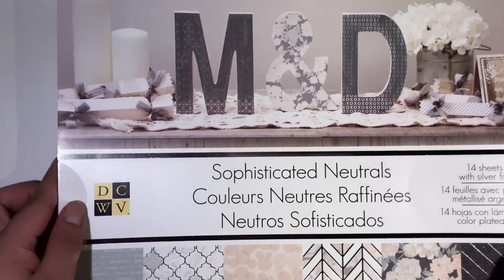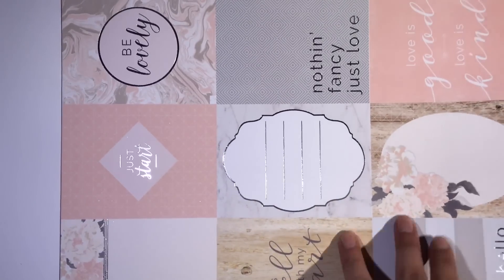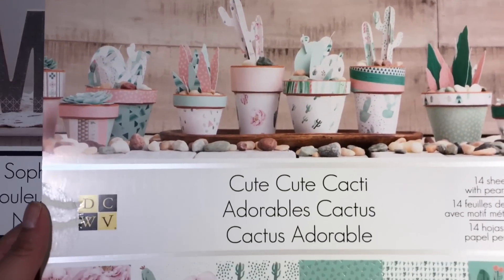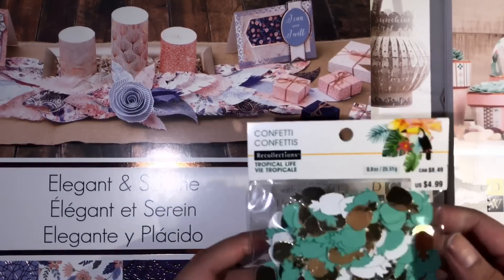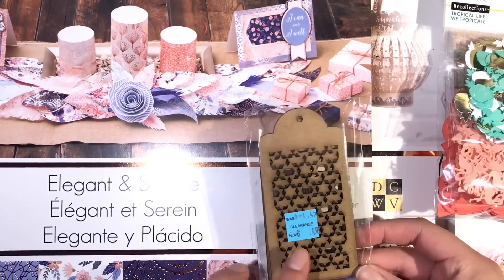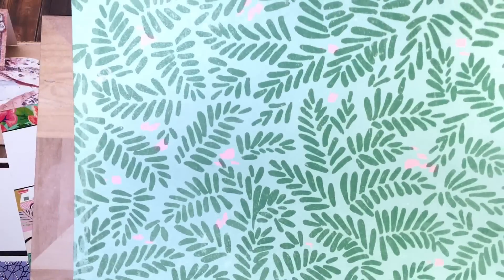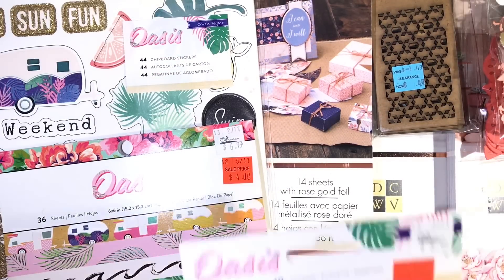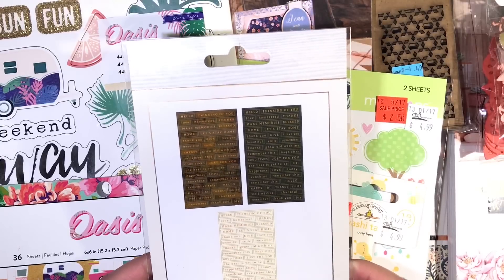Collective Craft Haul | Michaels, Joanns + more (New hot buy paper pads)